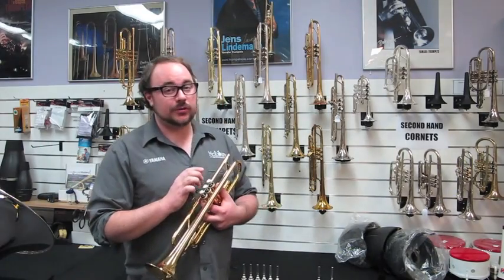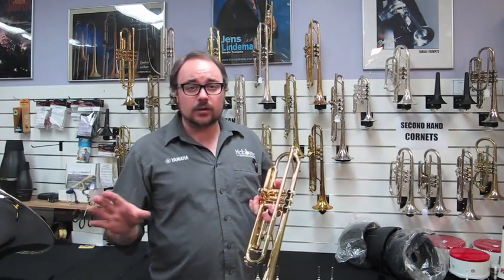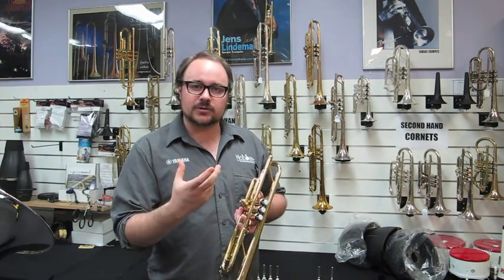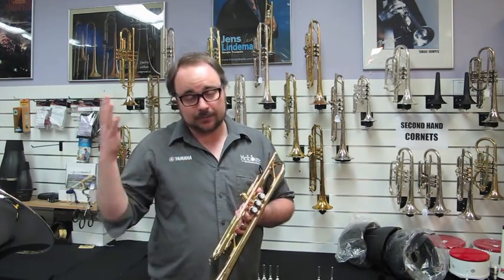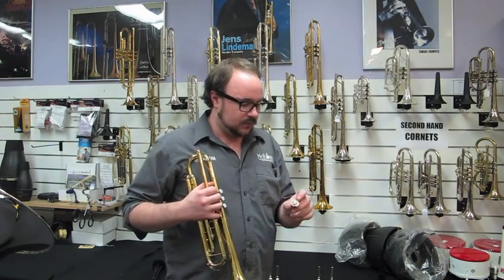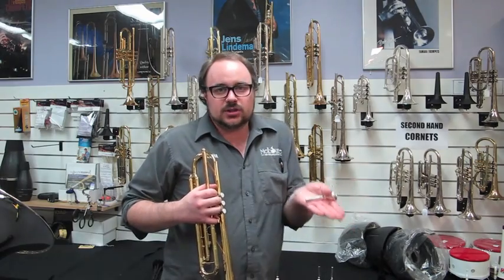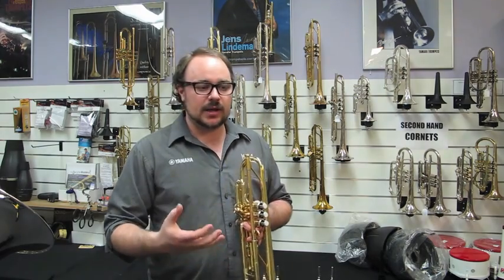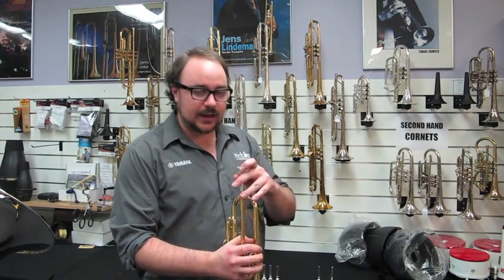OZWINDS - How To Choose a Trumpet Mouthpiece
Brae Grimes from Melbourne Brass and Woodwind explains the basics of mouthpiece selection. For custom fitting and mouthpiece trials, please contact one of our stores so they can assist you based on your needs.